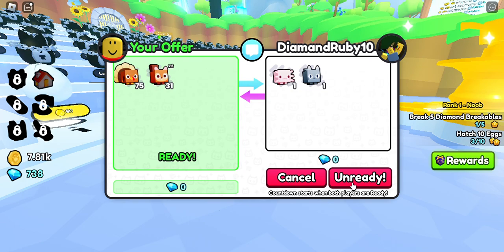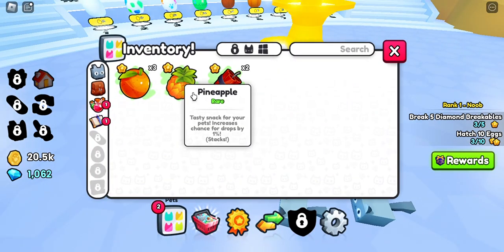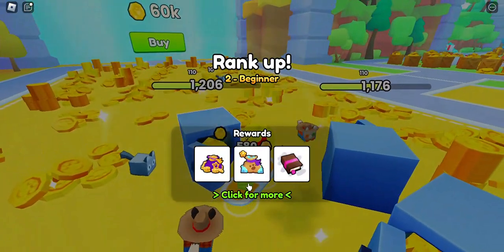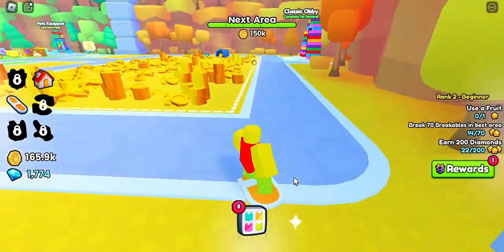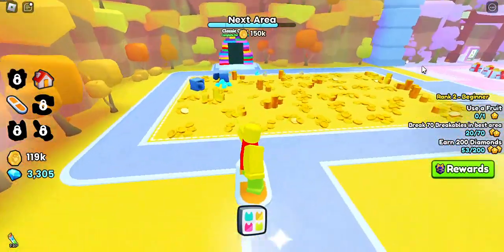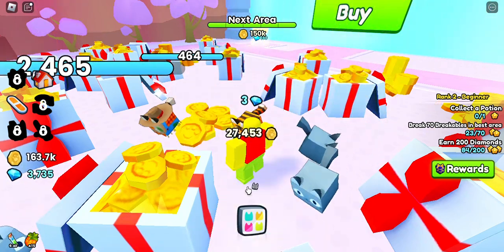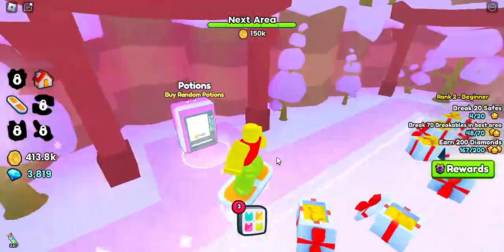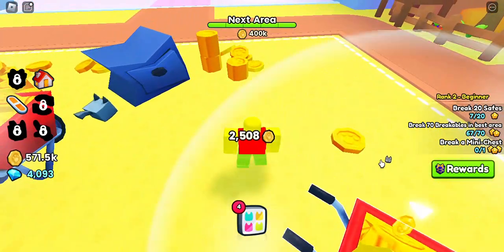Roblox review: Pet sim 99